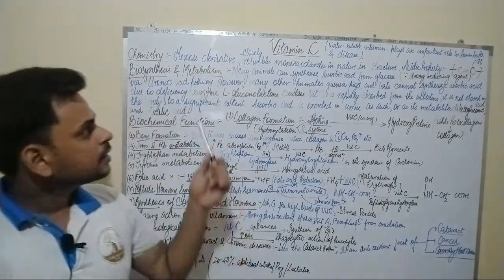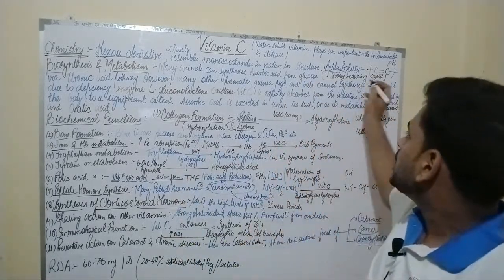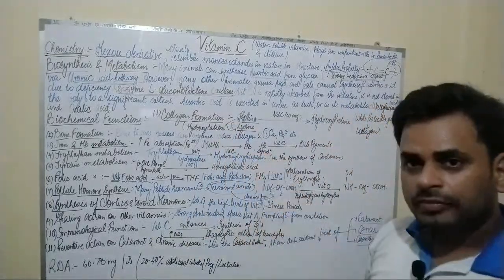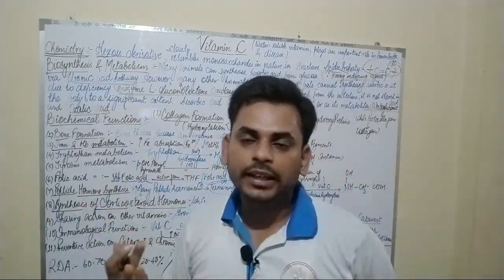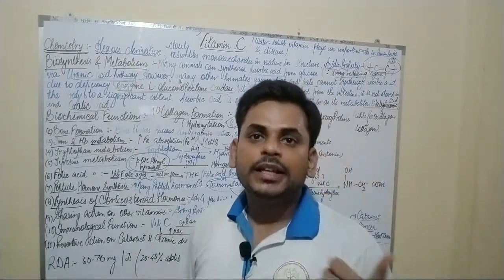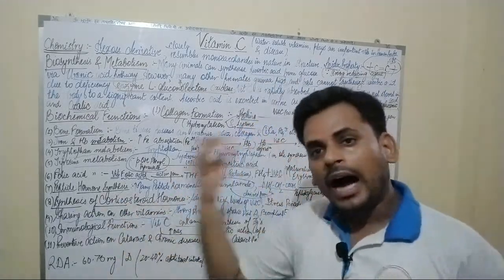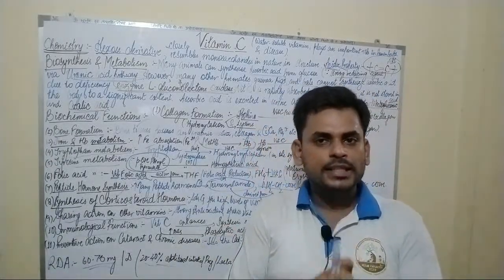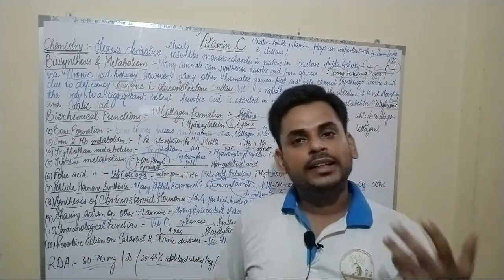Vitamin C : Biochemical Functions 😊🙏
in this video, Dr Anshuman Tripathi has discussed about the chemical structure, biosynthesis , metabolism and biochemical functions of vitamin C.